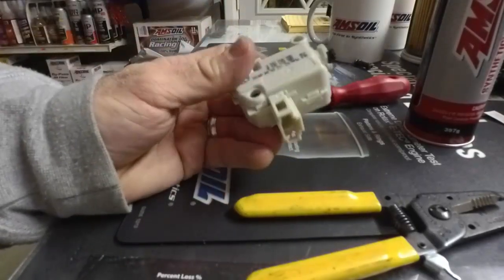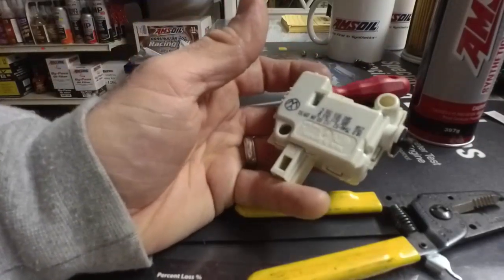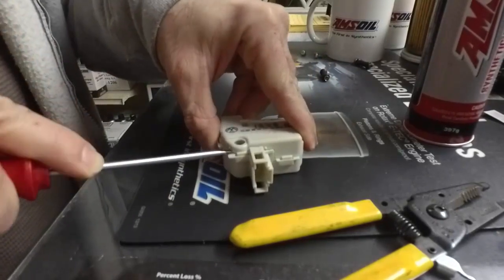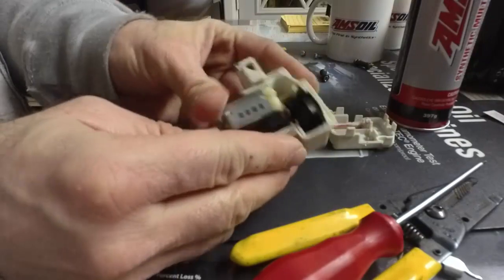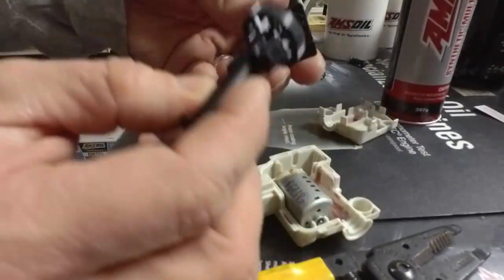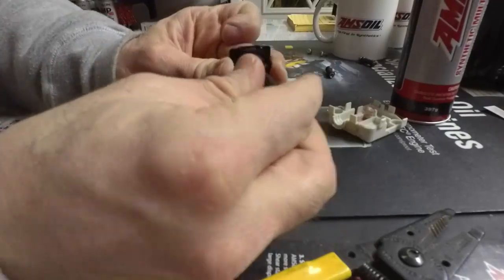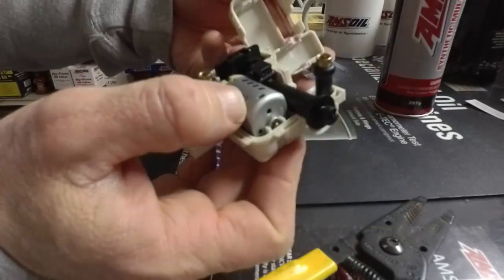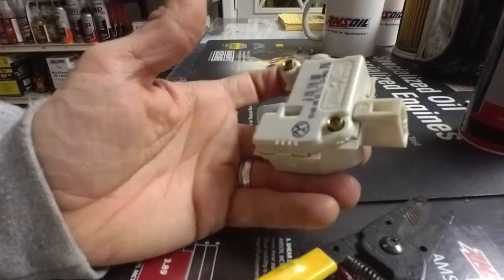Repair Volkswagen Jetta VW Power Trunk Latch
Opening the motorized remote lock/latch mechanism for repair. Save money and repair the latch yourself on most VW Jetta, Passat, Golf, Skoda Fabia, Octavia, Audi models using this unit.